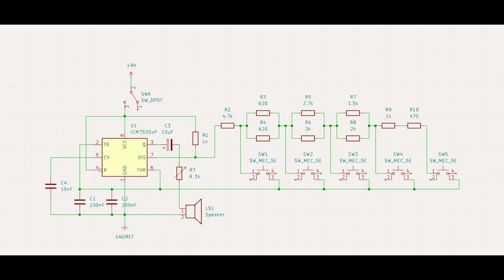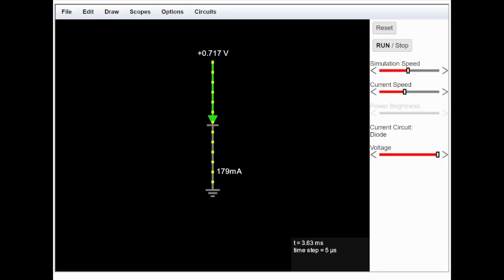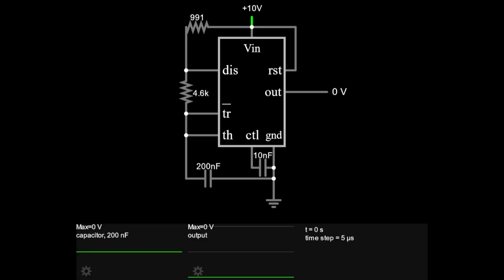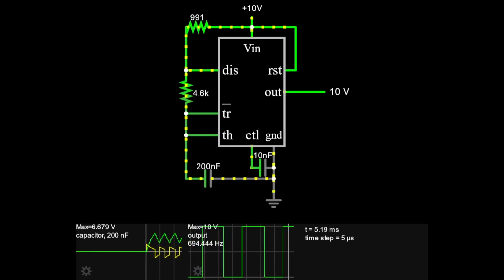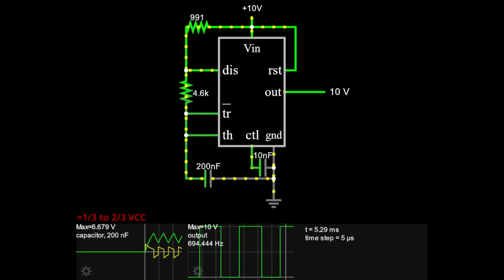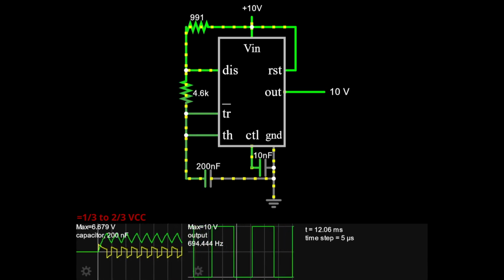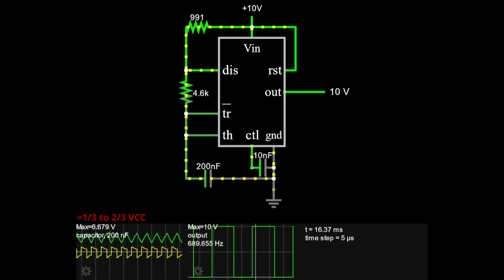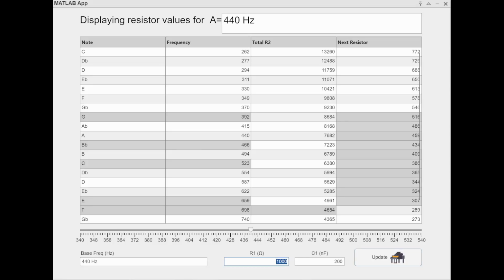Funky Timer: A Breadboard Piano Using a 555 Timer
This is Funky Timer, a piano I built to play one thing and one thing only. Why build instruments that can play lots of things when you can build instruments that play the only thing you want?

Funky Timer is my Fall 2023 course project for EE110 and EE120 at MassBay Community College.

Attributions at the end of the video.